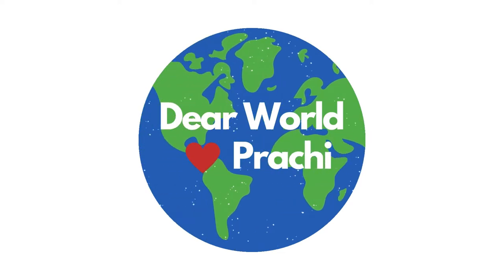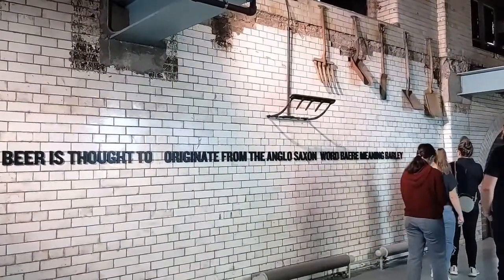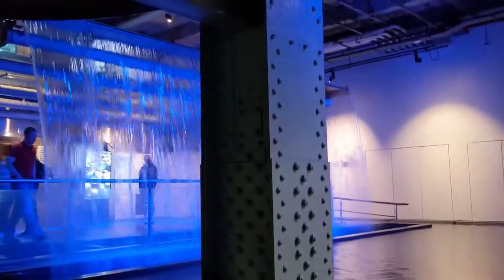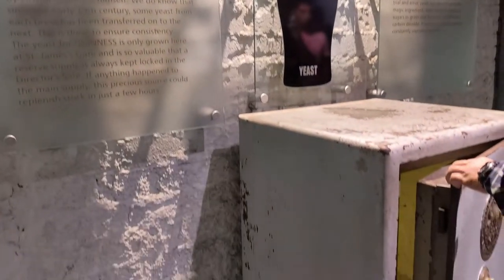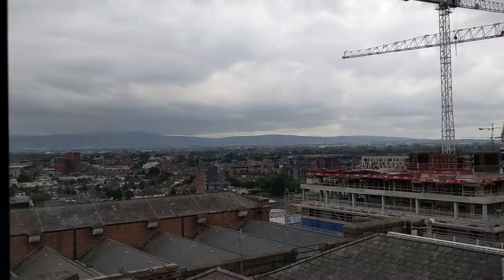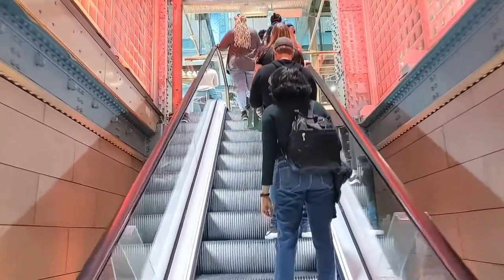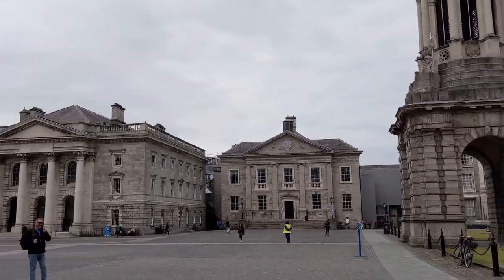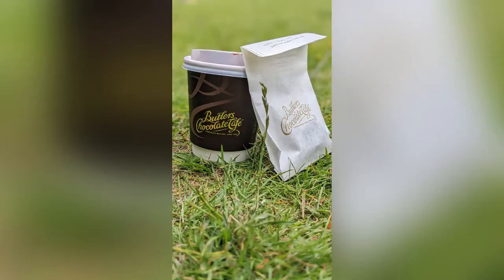In and Around Dublin (Part 3)- Guinness Storehouse, Trinity College, Butlers Chocolates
Here are the links to the places mentioned in the video:

The price of a basic ticket for an adult is between 26-30 Euro

Butlers Chocolates: I recommend you to buy the dark hot chocolate in a
To-Go cup and enjoy it in one of the parks in Trinity college while marvelling the beautiful architecture

Helpful tip: Weather changes quite frequently even if it's summer so do carry a jacket with an attached head covering